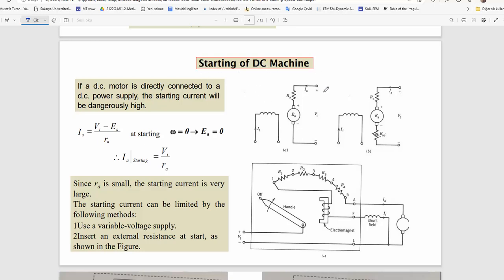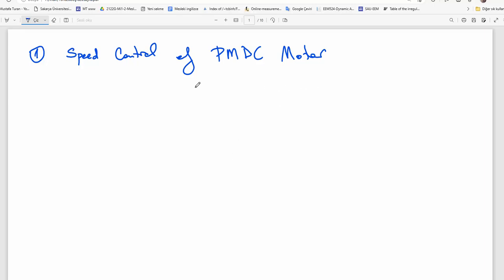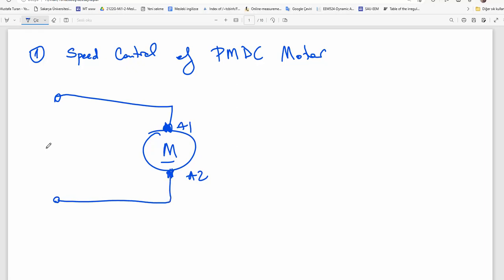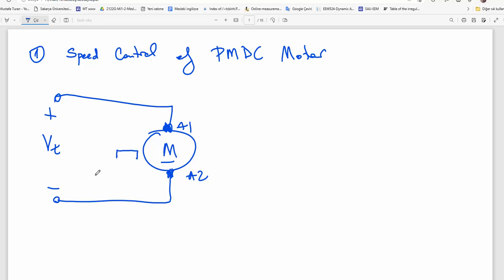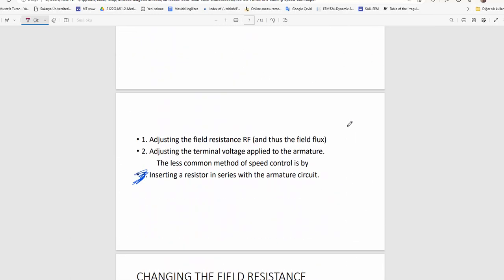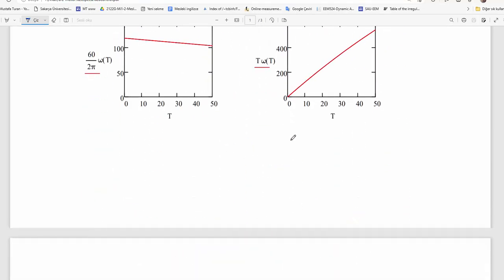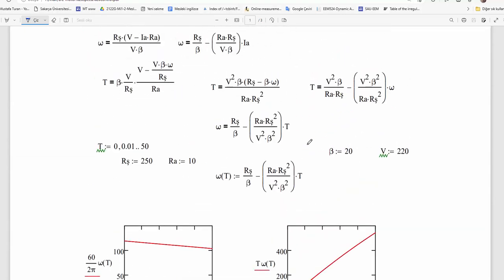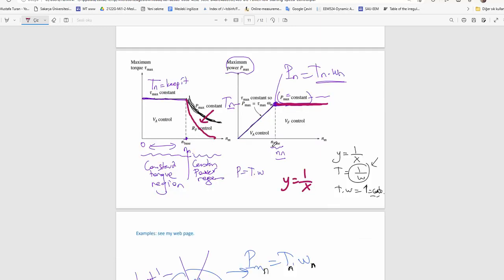Speed Control of DC Motor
20230331 EM2 EN
Live recording.